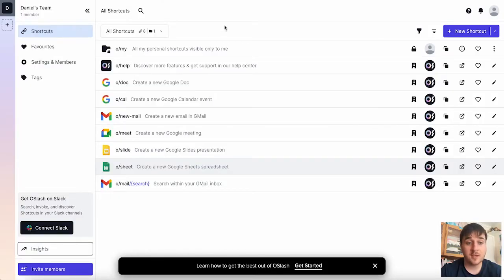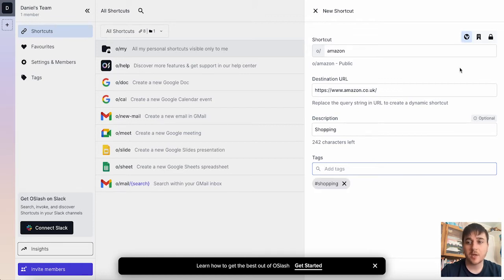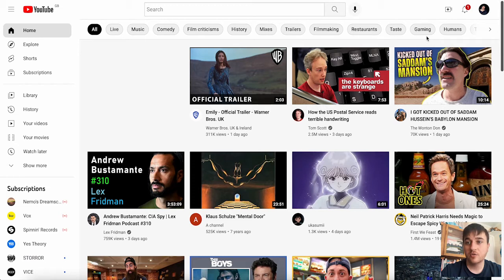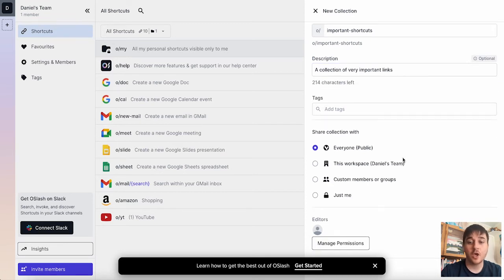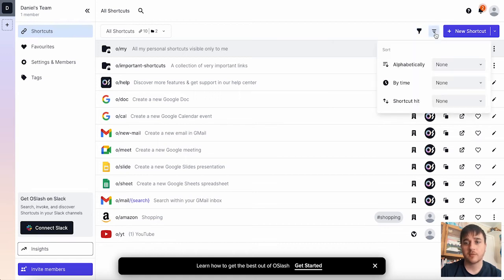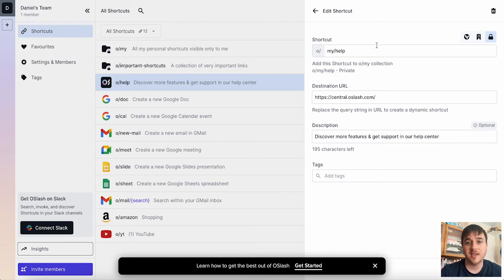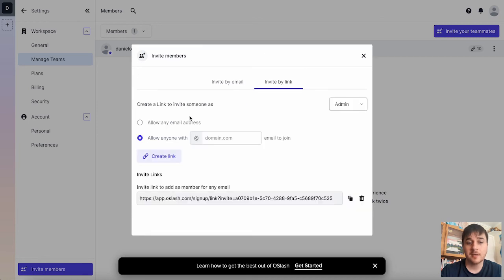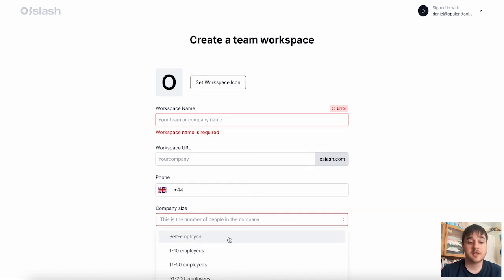Oslash Review: Is Oslash Any good?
Oslash Review: In this Oslash demo, I'll be walking you through turning clunky URLs into powerful shortcuts to streamline your workflow.

🕐Chapters🕐

0:00 Oslash Review
0:10 Oslash Discount
0:20 Exploring Oslash's Dashboard
0:45 Creating a Shortcut
01:20 Chrome Extension
02:00 Creating Collections
03:45 Other Features
04:10 Tags
04:25 Creating Workspaces
04:40 My Thoughts On Oslash